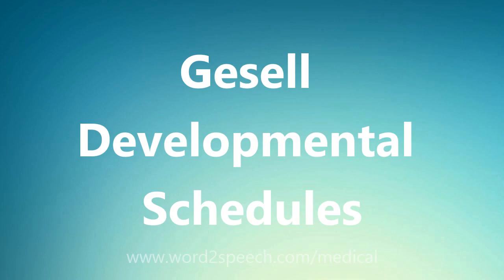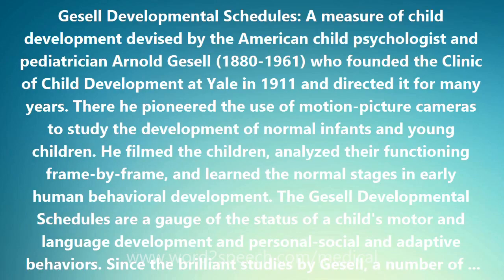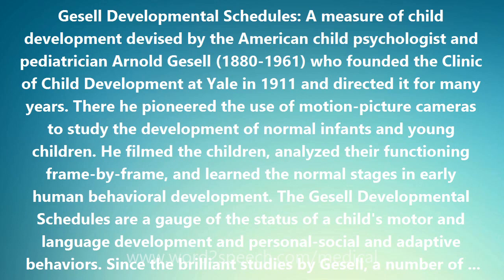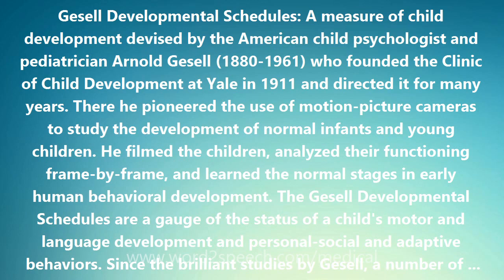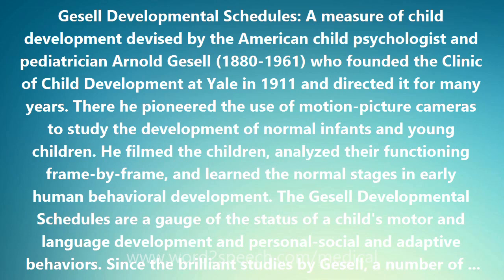Gesell Developmental Schedules - Medical Definition and Pronunciation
Gesell Developmental Schedules

Gesell Developmental Schedules: A measure of child development devised by the American child psychologist and pediatrician Arnold Gesell (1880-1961) who founded the Clinic of Child Development at Yale in 1911 and directed it for many years. There he pioneered the use of motion-picture cameras to study the development of normal infants and young children. He filmed the children, analyzed their functioning frame-by-frame, and learned the normal stages in early human behavioral development. The Gesell Developmental Schedules are a gauge of the status of a child's motor and language development and personal-social and adaptive behaviors. Since the brilliant studies by Gesell, a number of other behavioral assessments have been established for children. These include: The purposes of developmental assessment depend on the age of the child. For a newborn, testing may detect neurologic problems, such as cerebral palsy. For an infant, testing often serves to reassure parents or to identify the nature of problems early enough hopefully to treat them. Later in childhood, testing can help delineate academic and social problems, again, hopefully in time to remedy them.